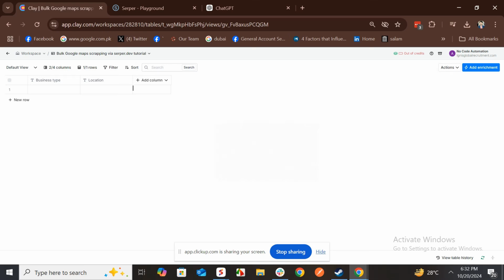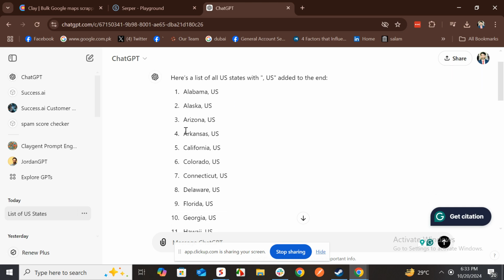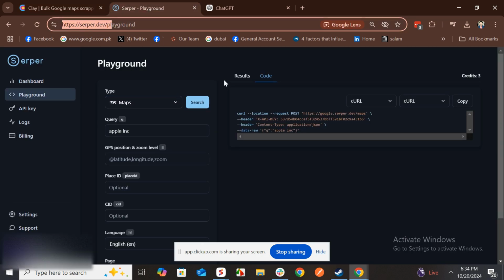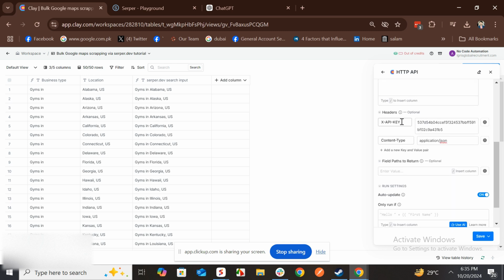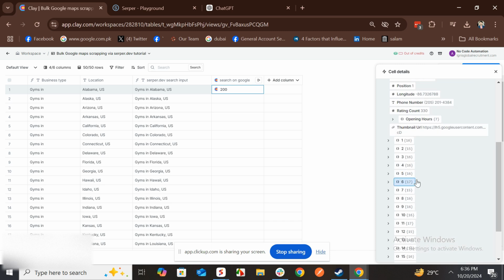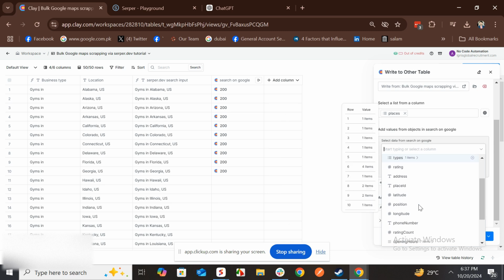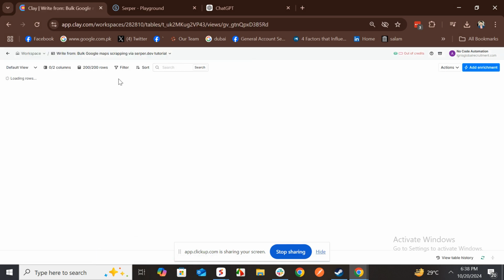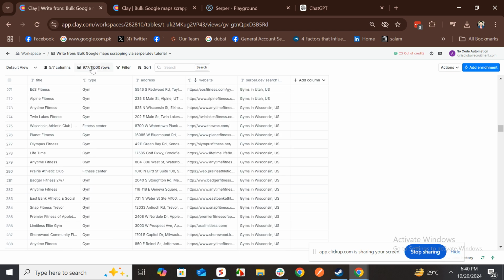Scrape local business in Bulk | Serper.dev x Clay.com.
How to scrape Google Maps with the help of serper.dev.